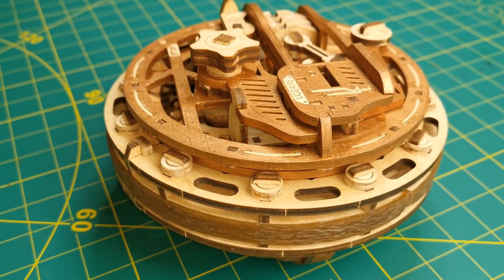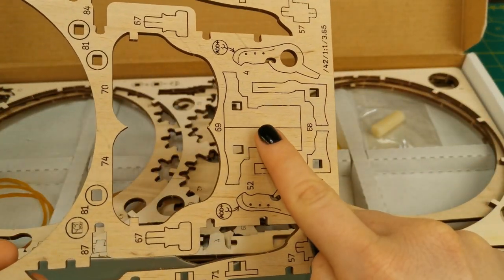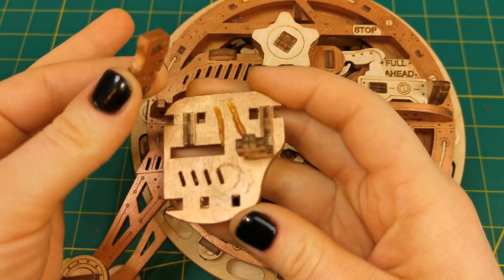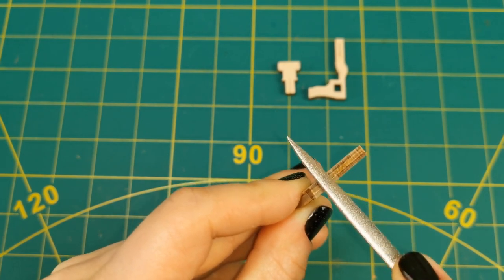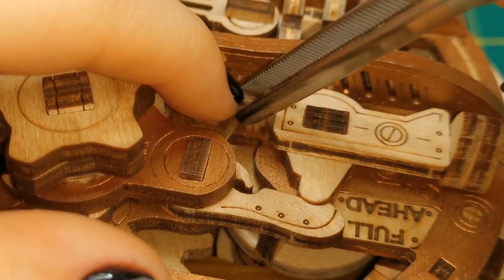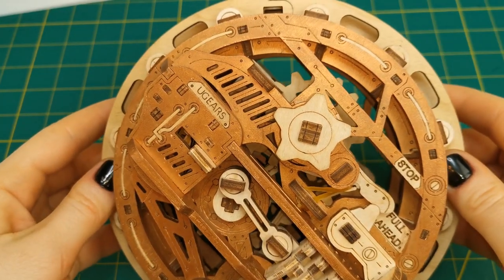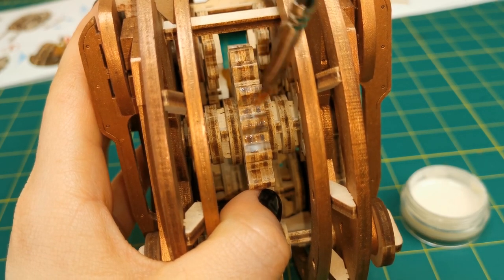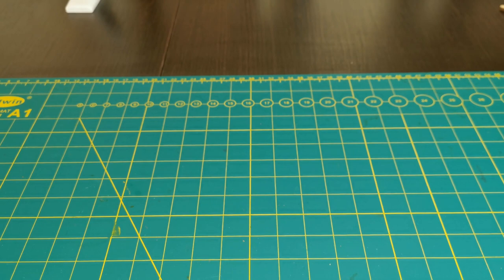Fixing the Monowheel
Is your favorite mechanical model not working anymore? Watch this video on how you can fix a broken Monowheel.

We will be looking at three types of fixes:
* Replacing rubber bands
* Adding missing puzzle pieces
* Applying additional wax to gears

The process of repairing a complex mechanical model might seem scary, but it can be just as exciting as assembling it for the first time. The greatest perk? You get to enjoy your favorite models long after the initial build.